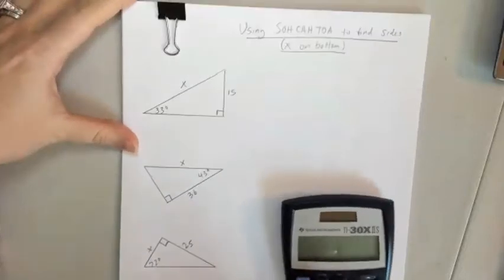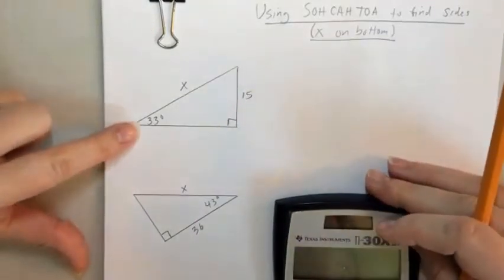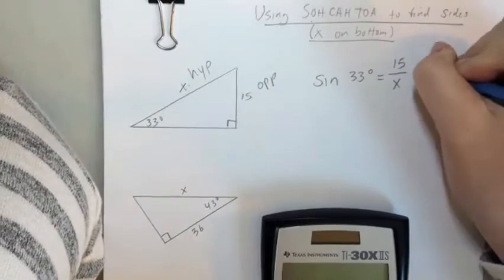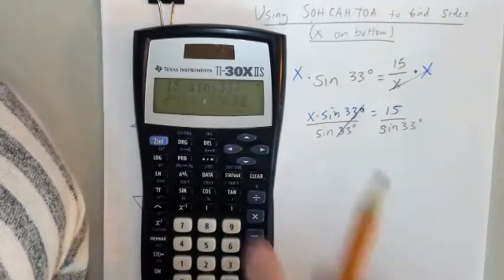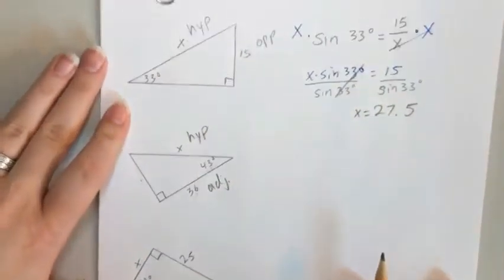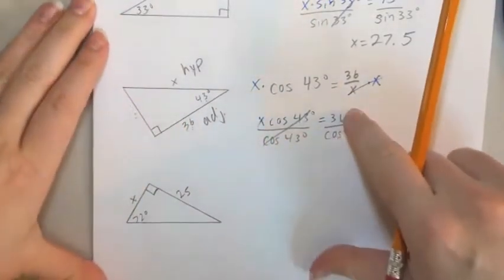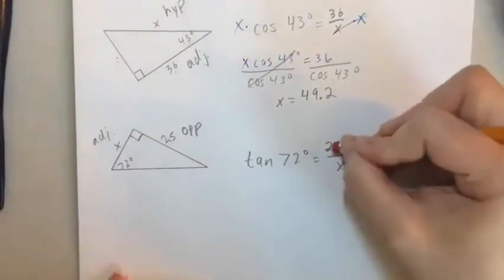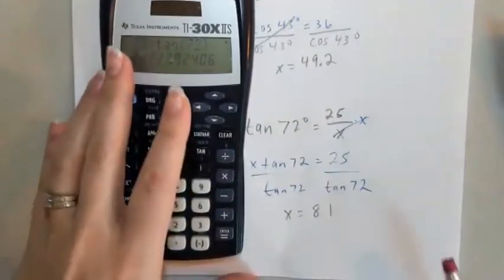Using SOHCAHTOA to find sides part 2